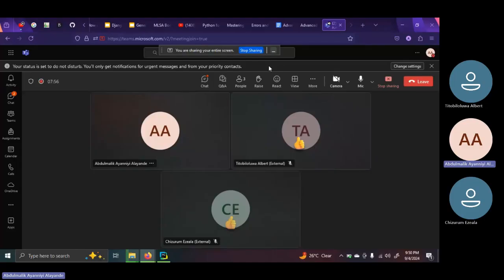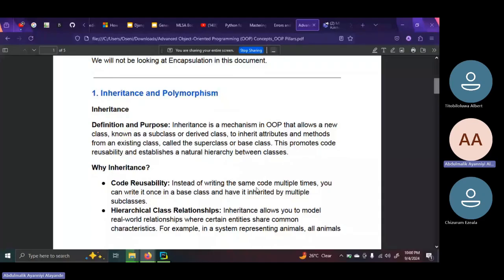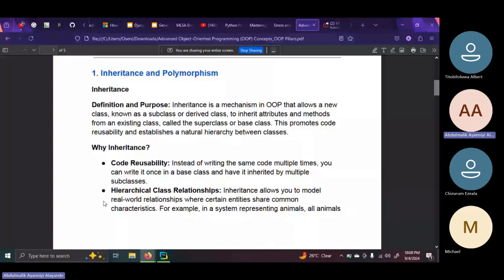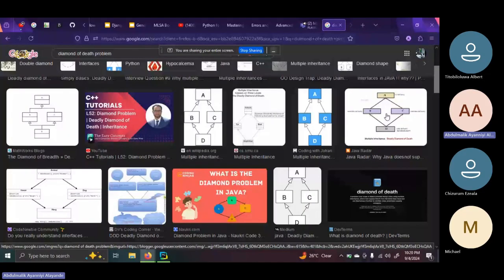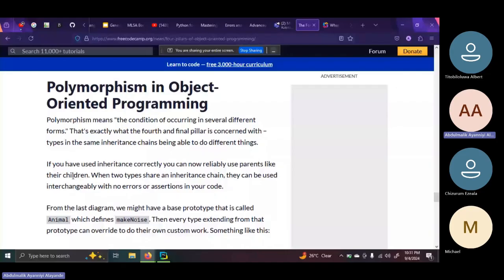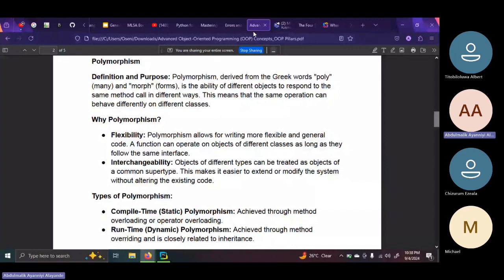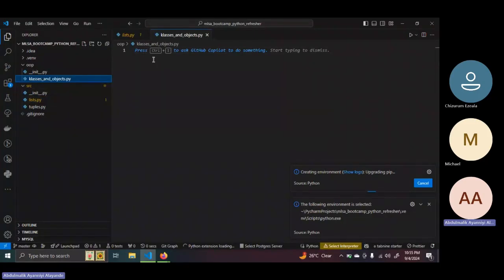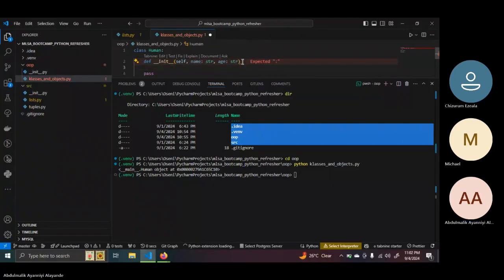Django Class 2 | Week 2